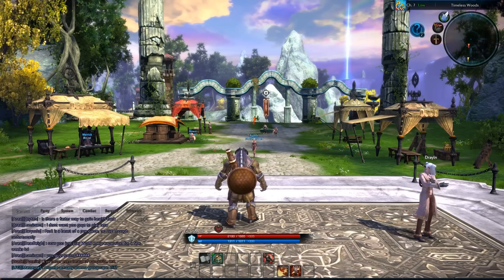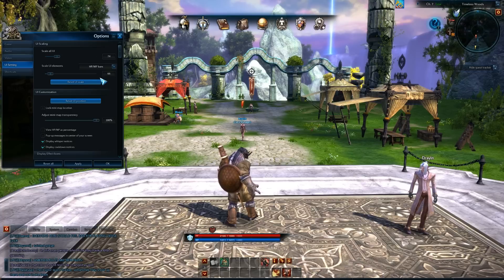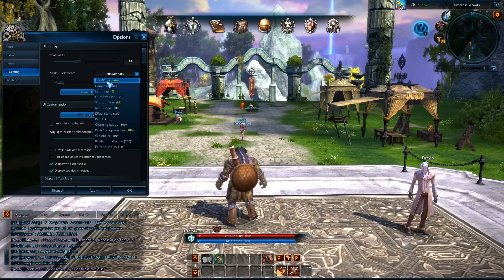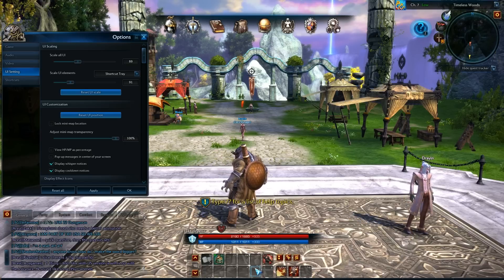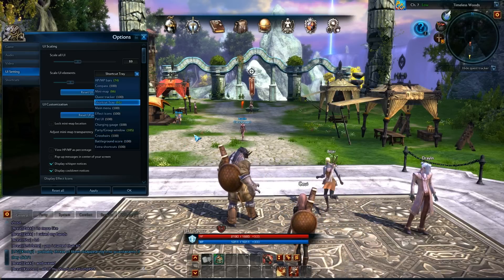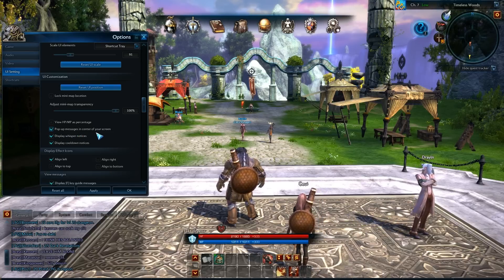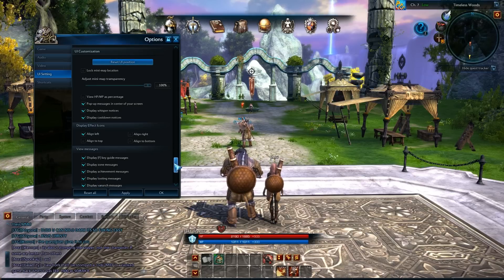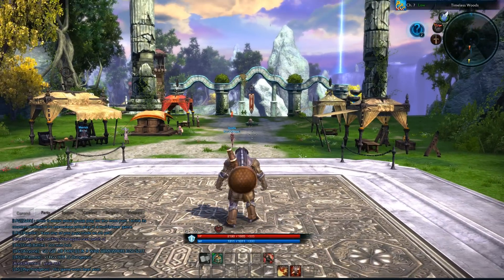Tera UI Options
This video shows off the flexibility of the standard UI. This is a pretty good starting point with all aspects of the standard UI being directly editable from the options. You can scale HP/MP bars, move all UI elements around the screen. It's some pretty good stuff. Check it out!